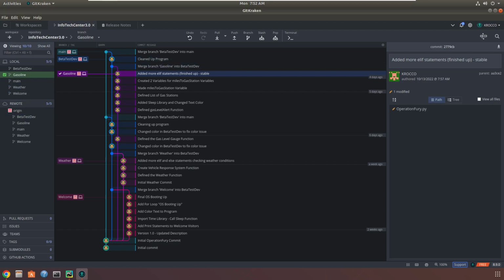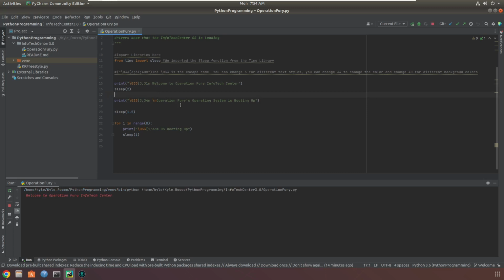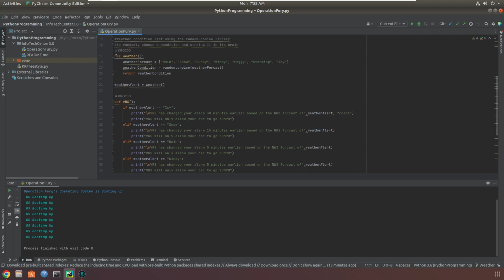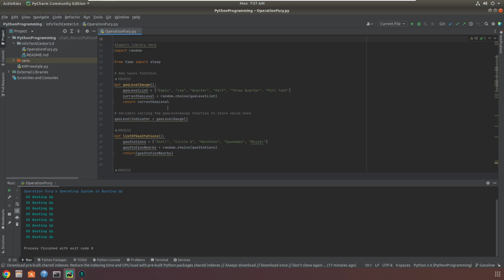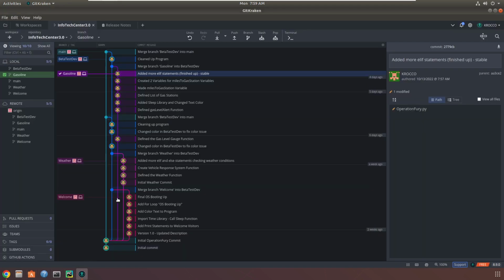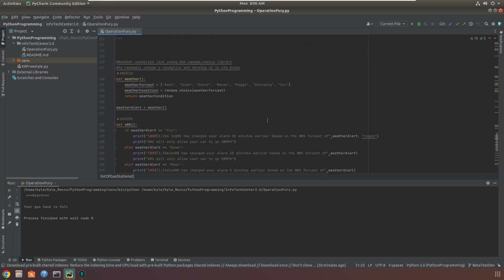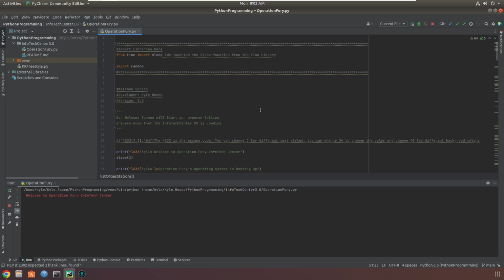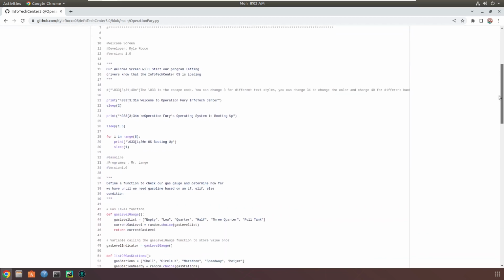Python Programming, GitKraken, PyCharm, GitHub